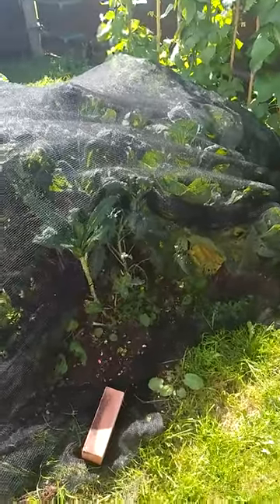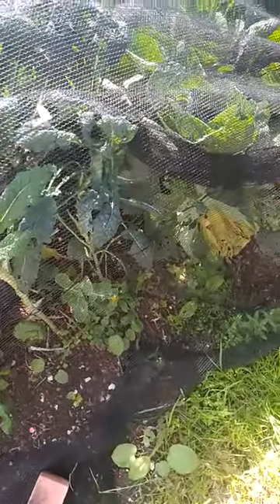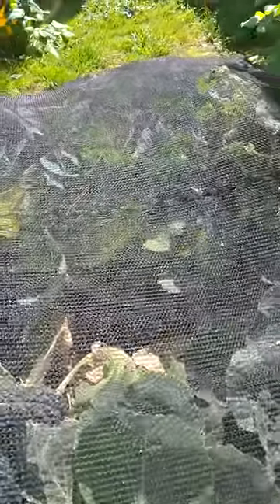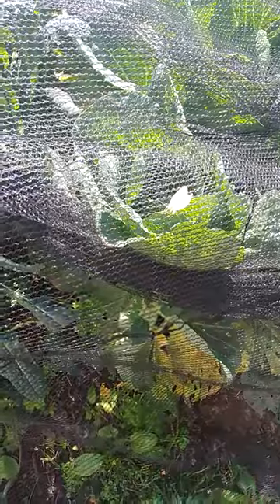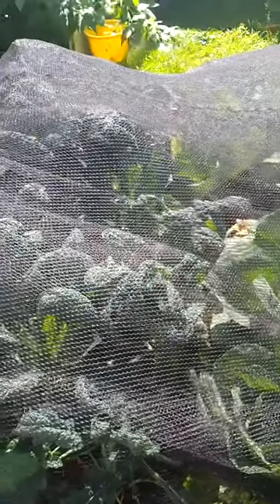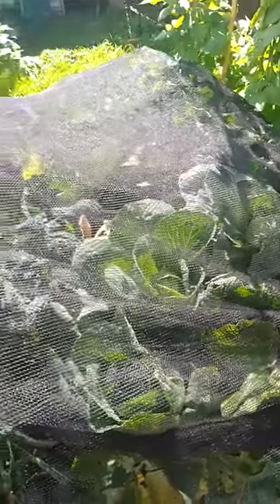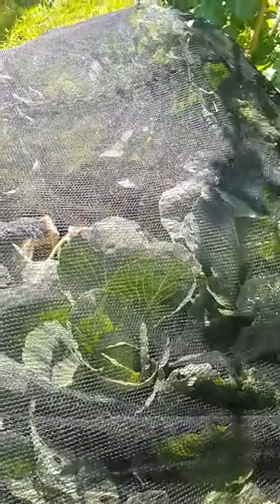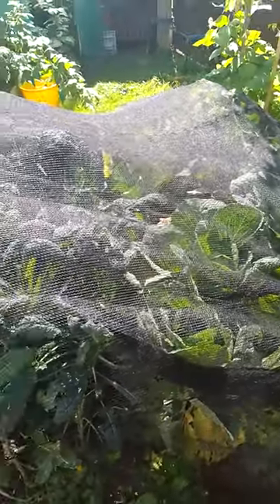How to protect Cabbages (Brassicas) from Butterflies and Caterpillars